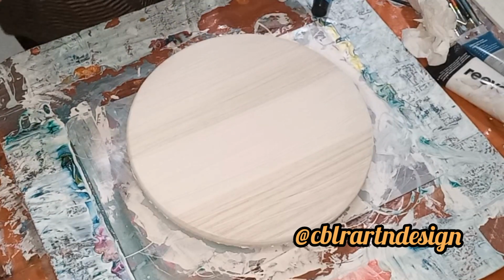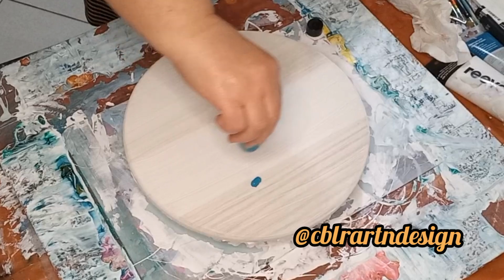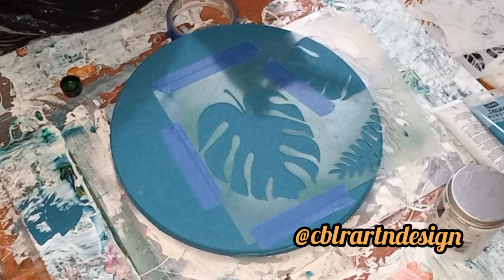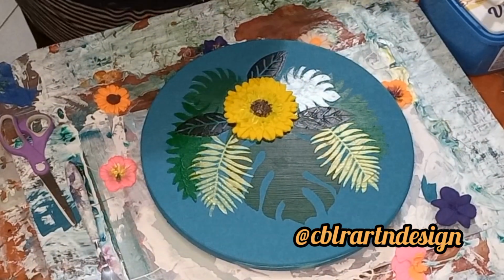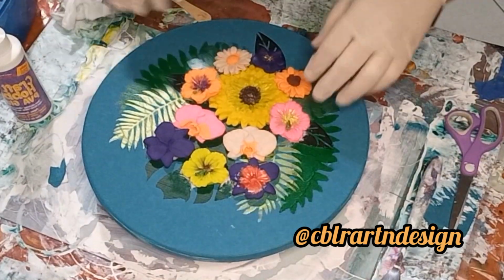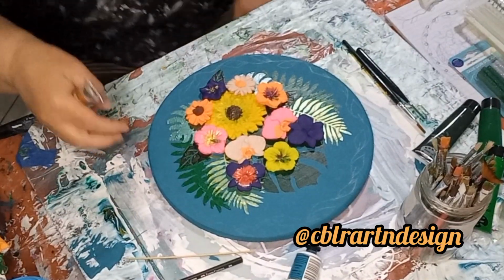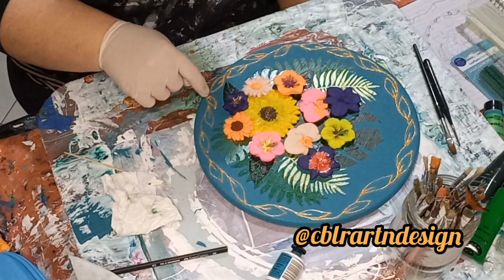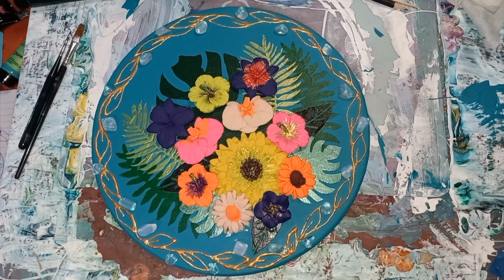#133 3D Tropical Theme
G'day, in today's video I'm working on 28cm / 11" wood panel canvas. Still using a Tropical Theme, I stencil leaves onto the substrate in 2d to begin, then I layer them with 3d leaves using gel medium.
On top of those I place polymer clay made Tropical flowers made with fondant moulds. Check out video #127 to see how I make them.
Later, I add a border of leaves using Gold Transparent glass paste called Vitrea from Pebeo. To finish off I will add glass gem stones.

All paints used are acrylic tube paints from various brands and in different colours.